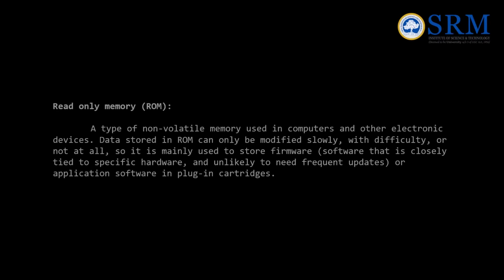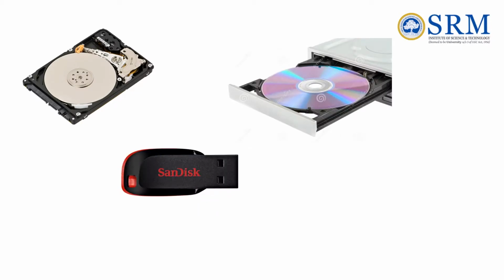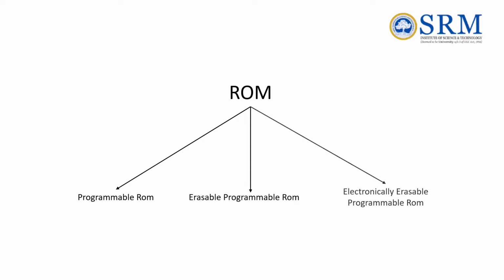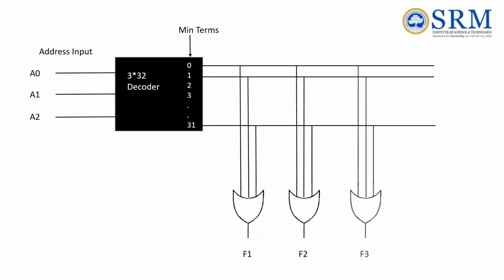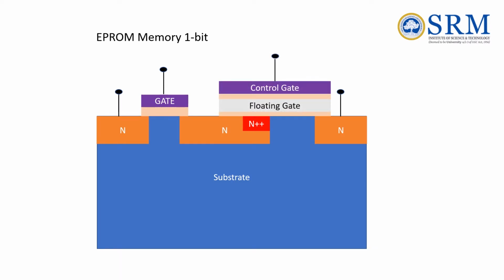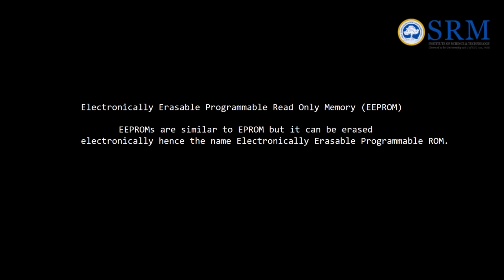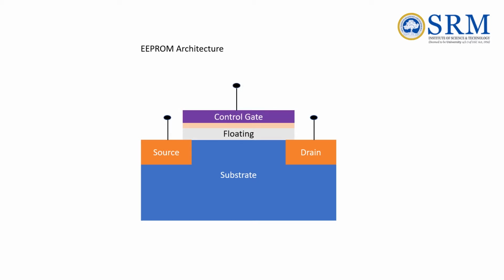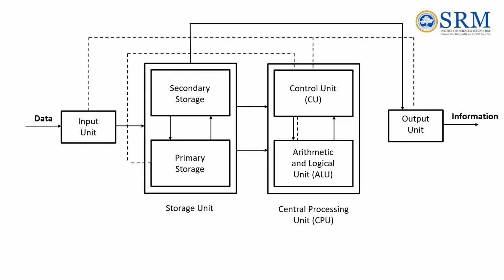Read Only Memory in CSA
Read-only memory (ROM) is a type of non-volatile memory used in computers and other electronic devices. Data stored in ROM can only be modified slowly, with difficulty, or not at all, so it is mainly used to store firmware (software that is closely tied to specific hardware, and unlikely to need frequent updates) or application software in plug-in cartridges.

Strictly, read-only memory refers to memory that is hard-wired, such as diode matrix and the later mask ROM (MROM), which cannot be changed after manufacture. Although discrete circuits can be altered in principle, integrated circuits (ICs) cannot, and are useless if the data is bad or requires an update. That such memory can never be changed is a disadvantage in many applications, as bugs and security issues cannot be fixed, and new features cannot be added.

More recently, ROM has come to include memory that is read-only in normal operation, but can still be reprogrammed in some way. Erasable programmable read-only memory (EPROM) and electrically erasable programmable read-only memory (EEPROM) can be erased and re-programmed, but usually this can only be done at relatively slow speeds, may require special equipment to achieve, and is typically only possible a certain number of times.